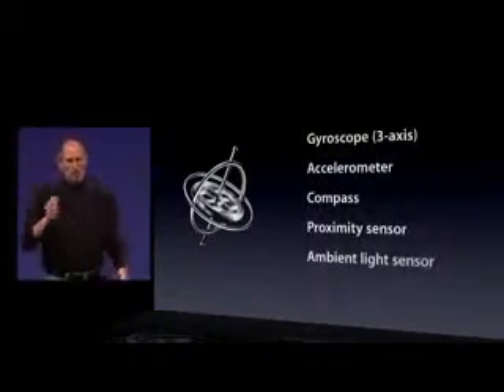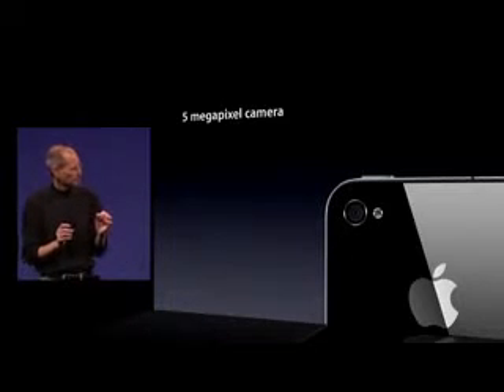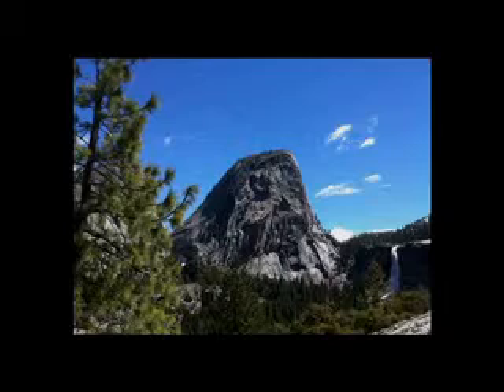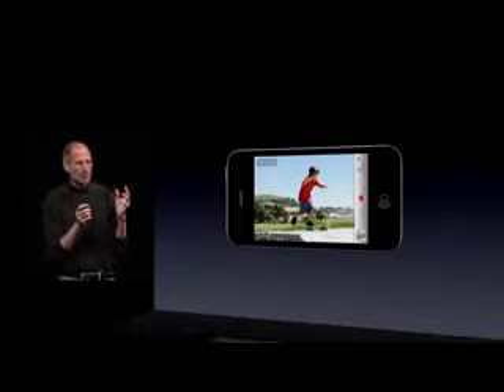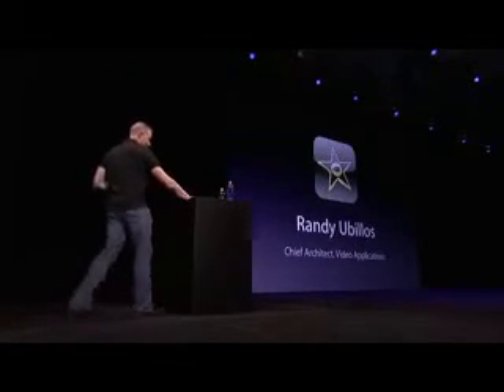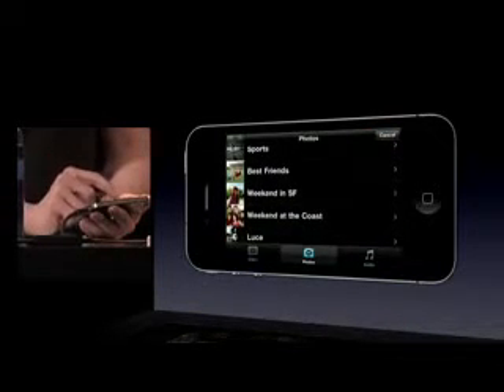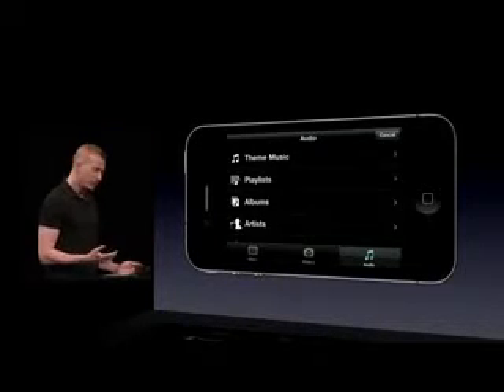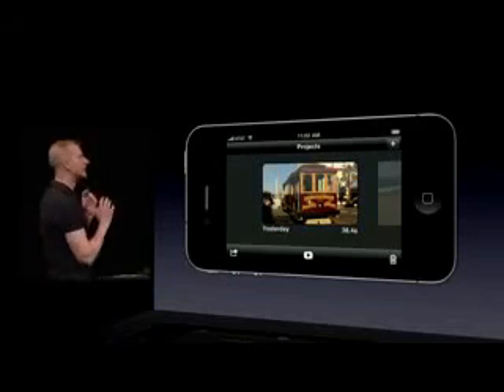WWDC10 Full keynote Video ~ Part 6